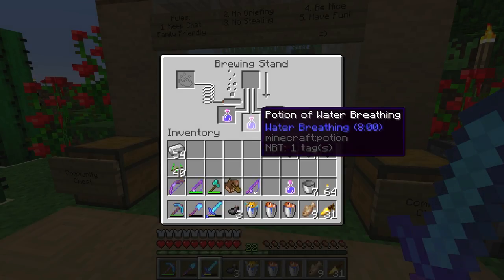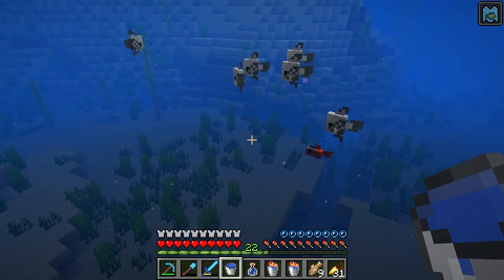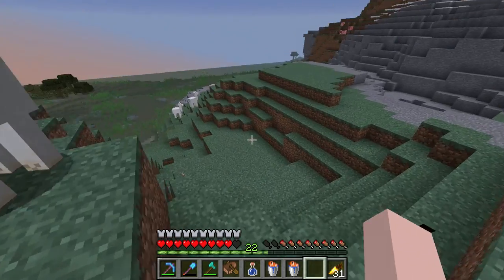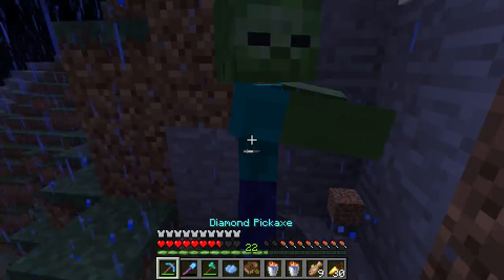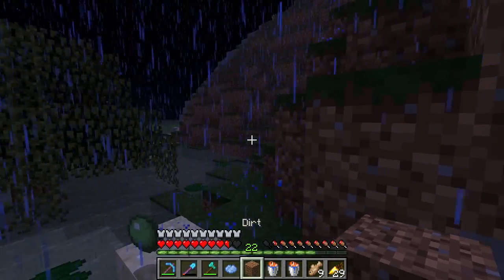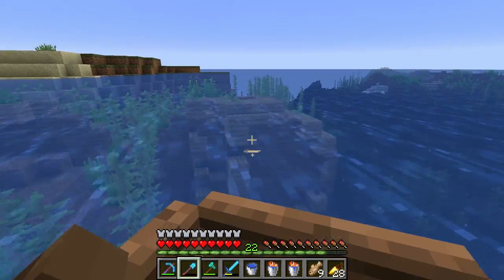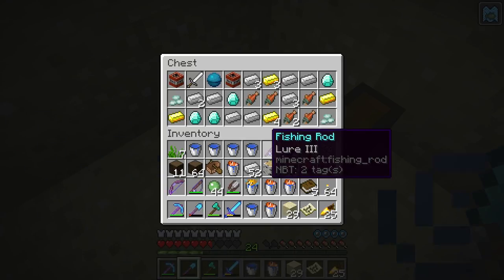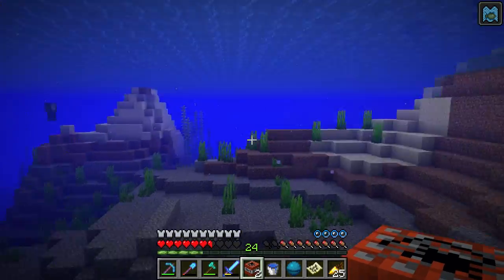Bunny Bay | Llama Friend! 🐬| Ep 9 [Vanilla Minecraft]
🐠🐰•➡️Want to join the server?

🐠🐰 • Bunny Bay Server! Currently using Vanilla Minecraft 1.13 Pre-Release.

Weeee! We have arrived at Bunny Bay. I special place that is half Jungle and half Mooshroom Island. What shall we do? What should we build? Join us on our Bunny Bay Adventures!

🌹•Links •🌹